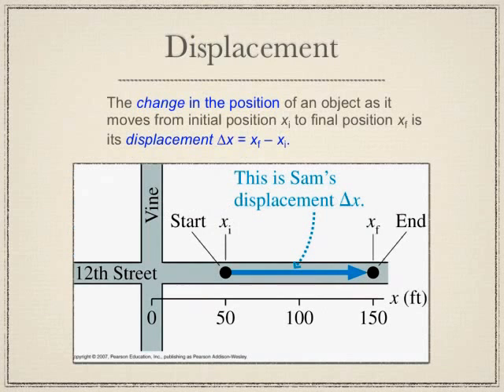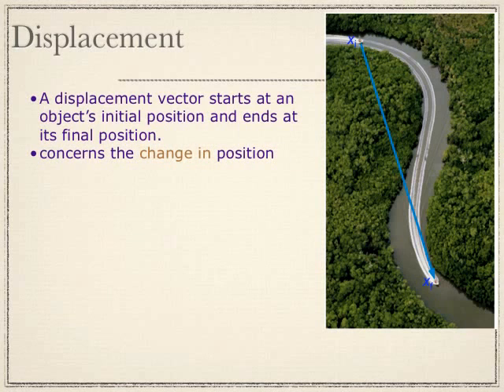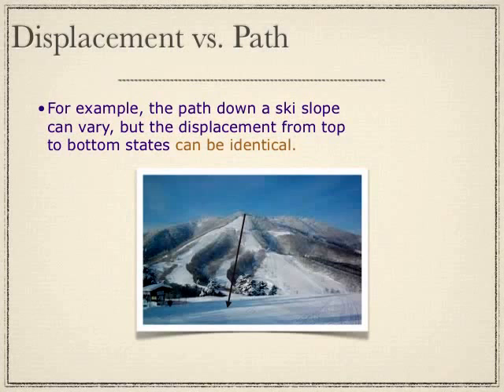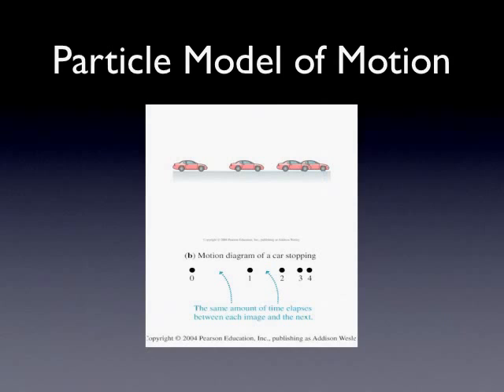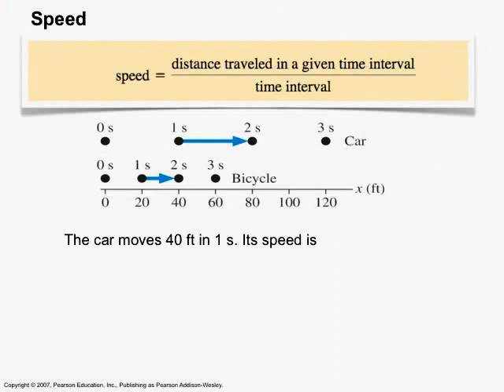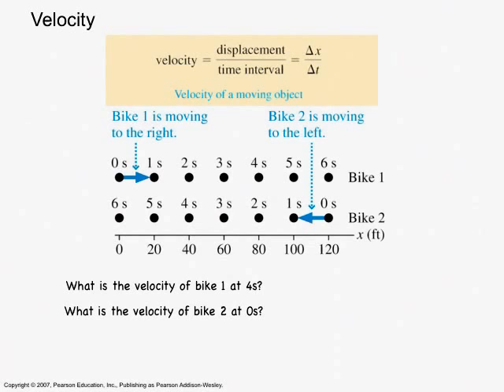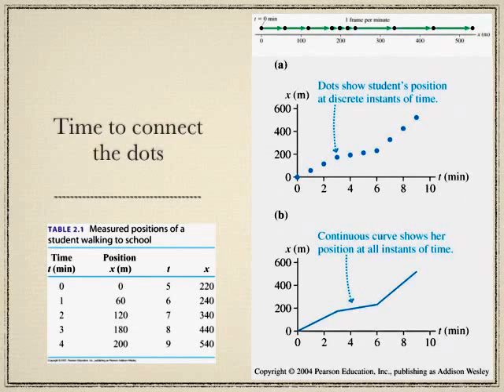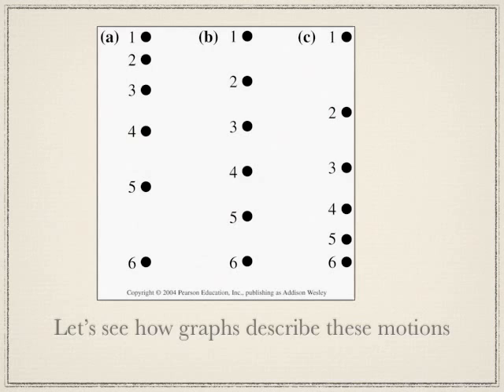Lec1b: Displacement, Motion Diagrams, and a transition to plotting motion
Displacement, Velocity, Motion Diagrams, and a. How we use motion diagrams to transition to plots of motion
(Originally titled Lec 2a)